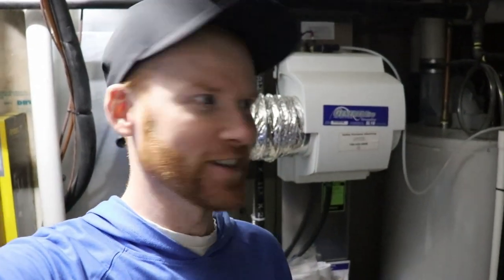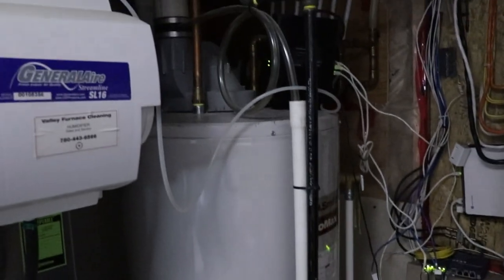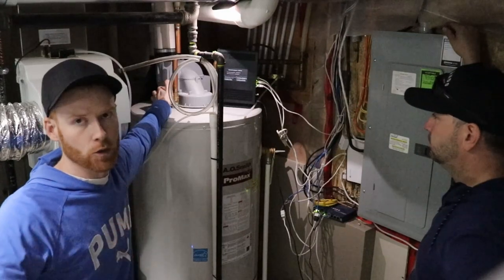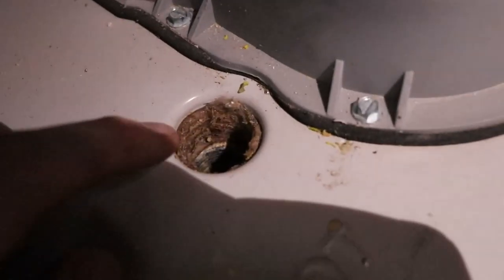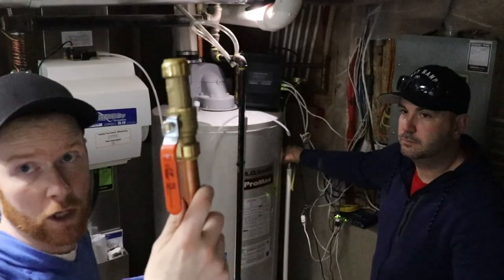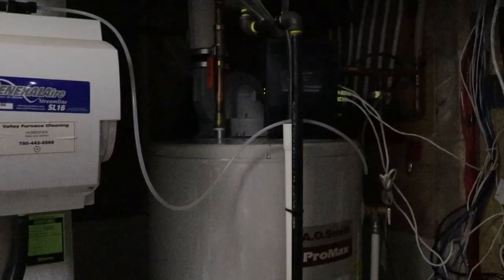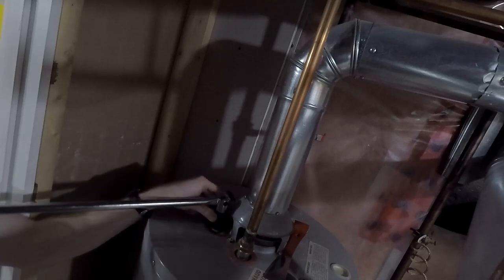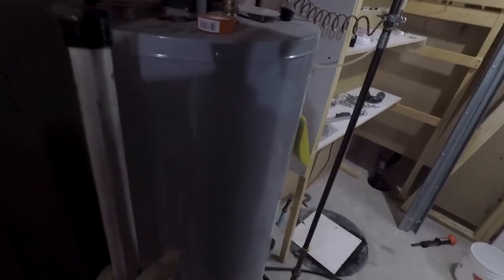Hot Water Tank Anode Rod Replacement, 2 Different Styles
I will show you 2 different style Anode rods and how to replace each of them. First one more involved requires cutting plumbing, second one is very easy and quick if you have this style anode rod. There are many different style tank both i show are natural gas Hot Water Tanks.

Items Purchased:

Anode Rod 60.00